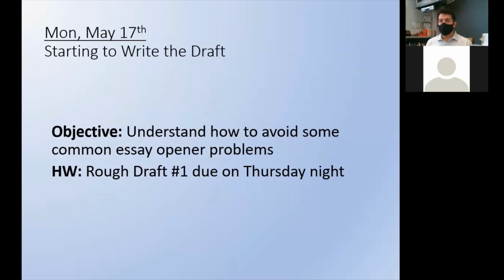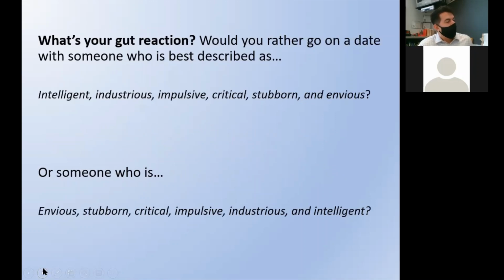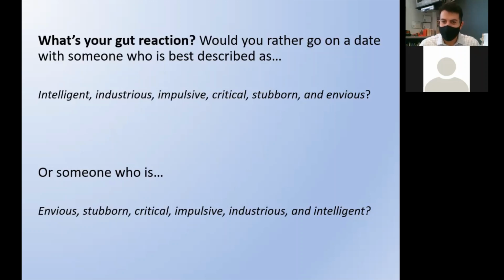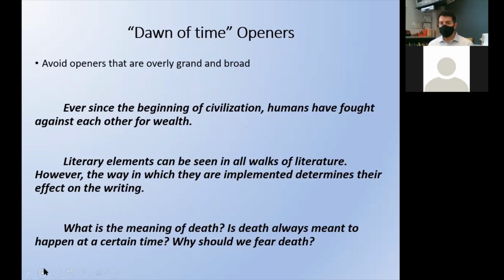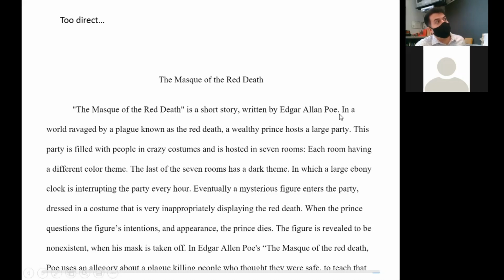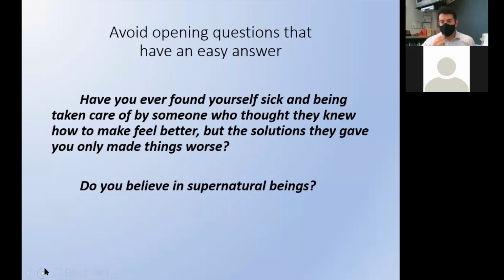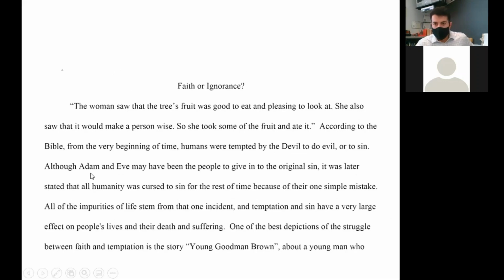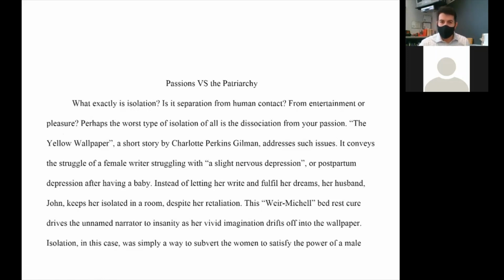Zoom 10H Mon, May 17, 2021